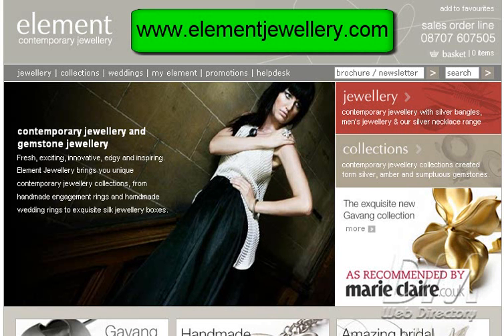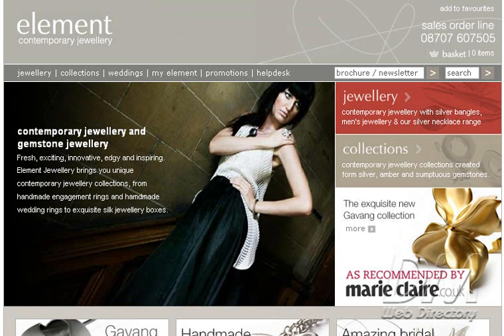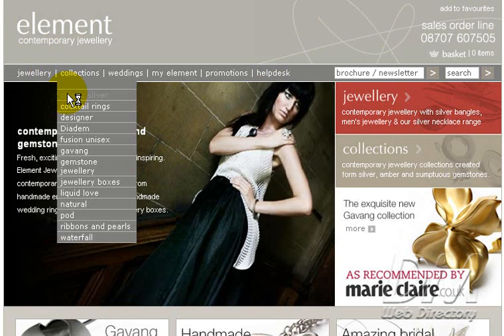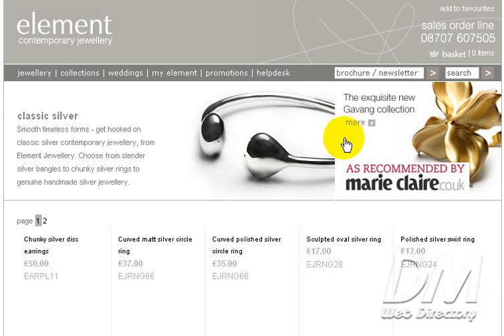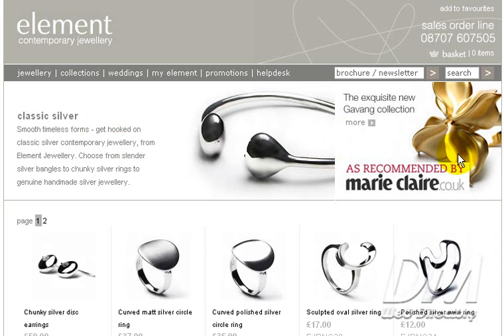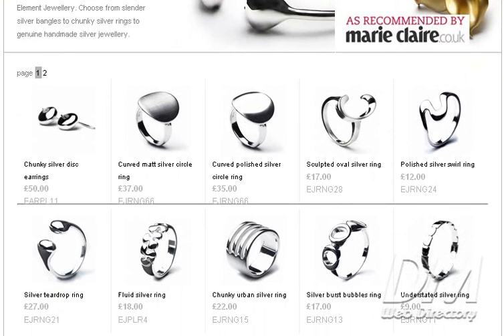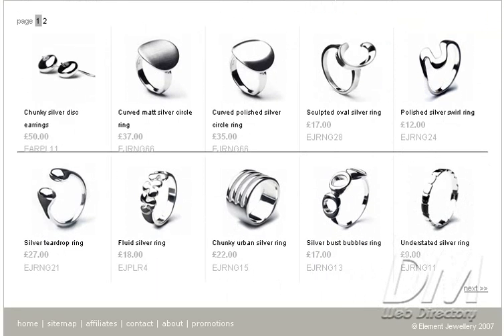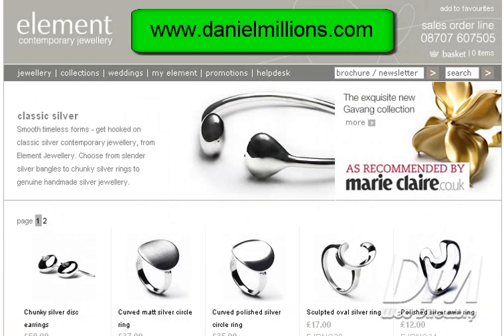Element Contemporary Jewellery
This is a video website review by DM Web Directory for Element Contemporary Jewellery.